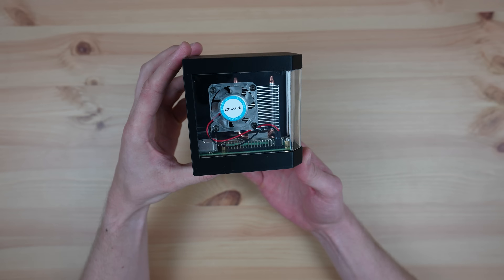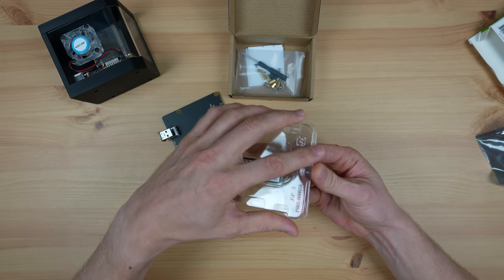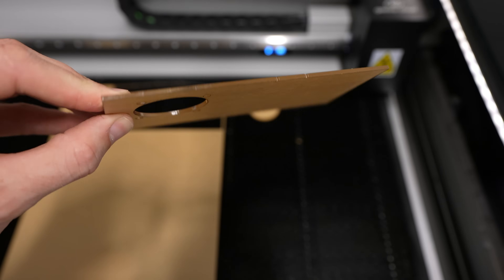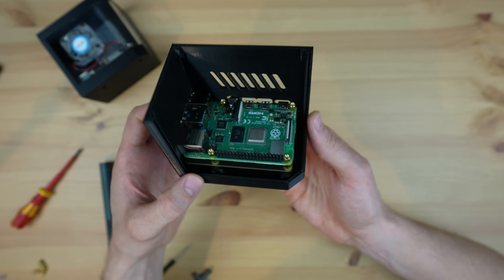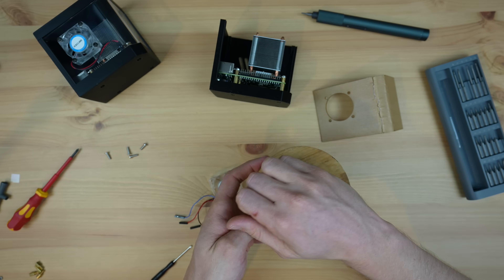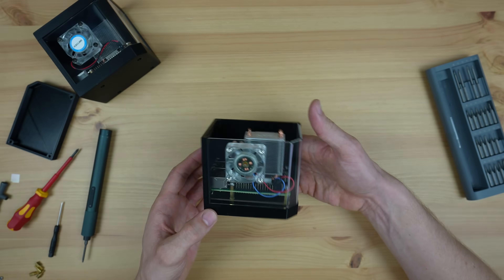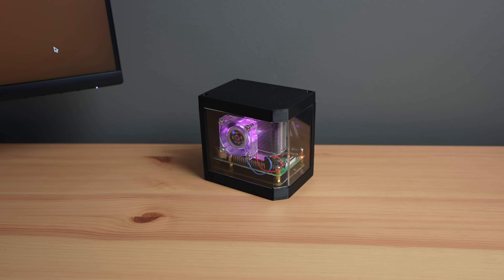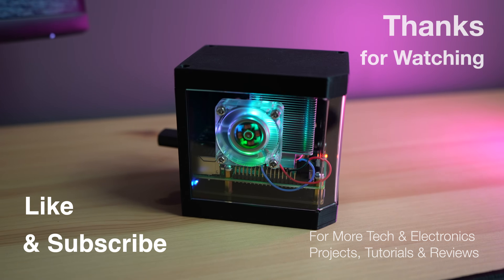My Raspberry Pi Case Now Has An M.2 SSD - and It's Way Faster!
I've been using one of my Raspberry Pis in my case with a wrap-around acrylic panel for the past few months. One of the things that has been missing is an SSD, so in this video, I'm going to modify my Raspberry Pi case to accommodate an M.2 SSD shield underneath the Pi to improve reliability and performance.

PURCHASE LINKS
Raspberry Pi 4B
Geekworm M.2 NGFF Shield
M.2 SATA SSD
Ice Cube Cooler
or Ice Tower Cooler
32GB Sandisk Ultra MicroSD Card
M3x8mm Button Head Screws
M3 Nuts
Carbon Fibre Fan Grill (optional)

Tool & Equipment Used:
Creality Ender-3 S1 Pro
Electric Screwdriver
Acrylic Bender

CHAPTERS
0:00 Intro
0:26 Components To Be Used
1:57 Making the Case Components
3:22 Installing The Components
5:15 Installing The Fan
7:12 Flashing The OS
8:02 Speed Test
8:42 Final Thoughts